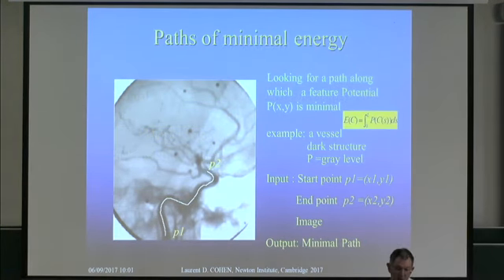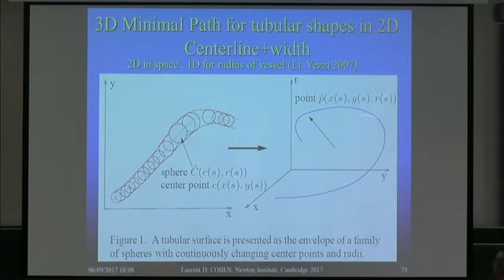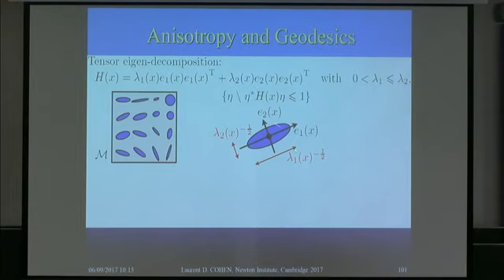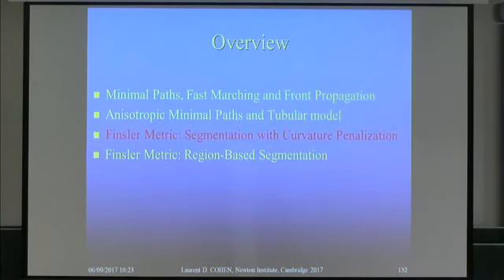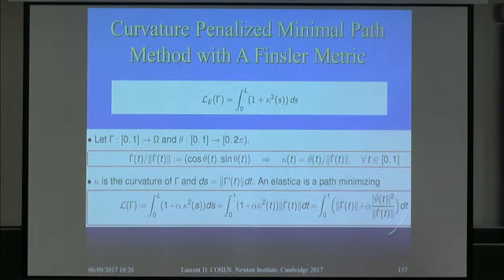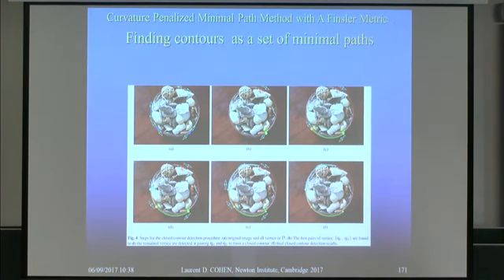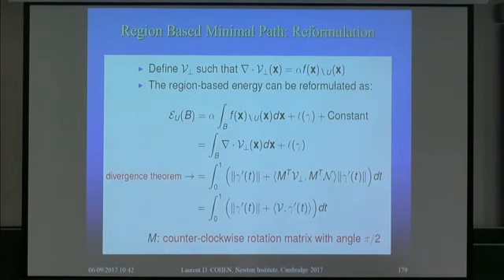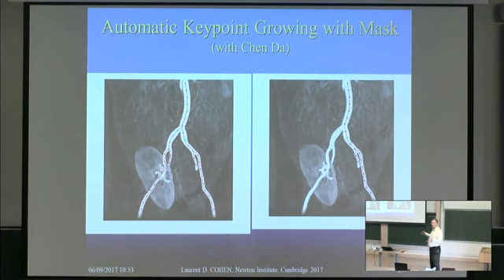VMVW01 | Laurent Cohen | Geodesic Methods for Interactive Image Segmentation using Finsler metrics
VMVW01 | Prof. Laurent Cohen | Geodesic Methods for Interactive Image Segmentation using Finsler metrics

Speaker: Professor Laurent Cohen (CNRS & Université Paris-Dauphine)
Date: 6th Sept 2017 - 9:00 to 9:50
Title: Geodesic Methods for Interactive Image Segmentation using Finsler metrics
Abstract: Minimal paths have been
used for long as an interactive tool to find edges or tubular structures as
cost minimizing curves. The user usually provides start and end points on the
image and gets the minimal path as output. These minimal paths correspond to
minimal geodesics according to some adapted metric. They are a way to find a
(set of) curve(s) globally minimizing the geodesic active contours energy.
Finding a geodesic distance can be solved by the Eikonal equation using the
fast and efficient Fast Marching method. Different metrics can be adapted to
various problems. In the past years we have introduced different extensions of
these minimal paths that improve either the interactive aspects or the results.
For example, the metric can take into account both scale and orientation of the
path. This leads to solving an anisotropic minimal path in a 2D or 3D+radius
space. We recently introduced the use of Finsler metrics allowing to take into
account the local curvature in order to smooth the path. It can also be adapted
to take into account a region term inside the closed curve formed by a set of
minimal geodesics. Co-authors: Da Chen and
J.-M. Mirebeau